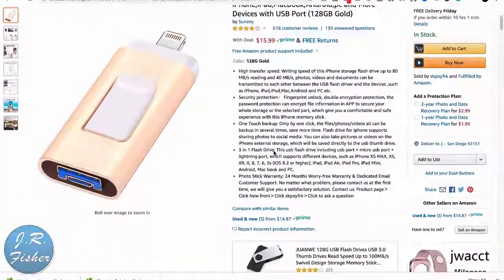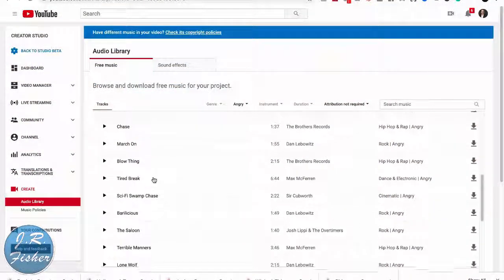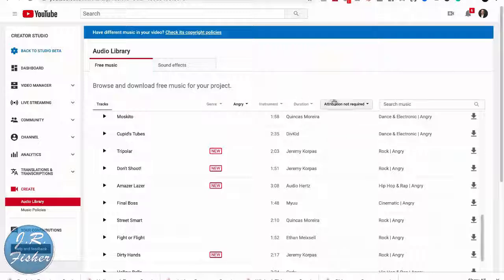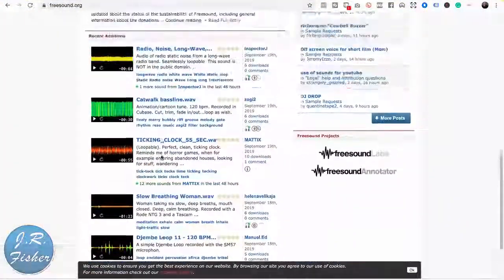Pros and cons of using your phone for YouTube videos - PART 3 - J.R. Fisher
✅ FREE email marketing course on how I earn $802.56 a day with emails,

This is part 3 of the series of the pros and cons of using your iPhone for YouTube videos now you can actually make great videos.

If you missed either the first or second video in the series you'll want to go back and watch them first because they are a series you're supposed to watch them first, go do that okay now once you've done that you want to continue to this video right here now.

I've sold millions of dollars of products online both physical and digital products and I want to share with you some of these tricks and secrets that I've come across using an iPhone to make stunning videos without the cost of fancy cameras and bulky equipment.

In this video, you're going to know exactly what to do with the file how to edit the file what to do when you edit the file to get real success.

I'd love to hear in the comments you're gonna want to stay to the very end because I'm going to give you access to my e-commerce course absolutely FREE. And please watch till the end.

🎙 Lavalier Cordless Microphone
⚠️ Brick Wall Back Drop
💼 Whiteboard Back Drop
🚥 “Live On Air” Sign
🎤 Rode Microphone NT-USB
🎤 Rode Microphone Stand
📷 Mirrorless Camera & Lens
💬 White Board I use
🤳🏼 Extendable Wireless Selfie Stick
💡 Overhead Light
📱 iPhone Charging Cables
⌕ MacBook Multiport USB Adaptor

Send packages to:
1 Chisholm Trail Rd. Suite #450

1 Chisholm Trail Rd. Suite #450